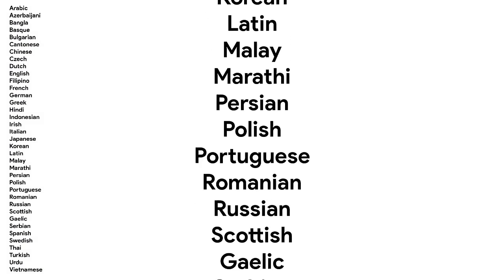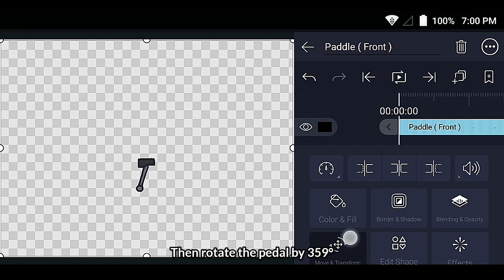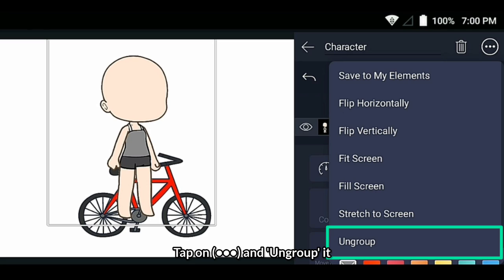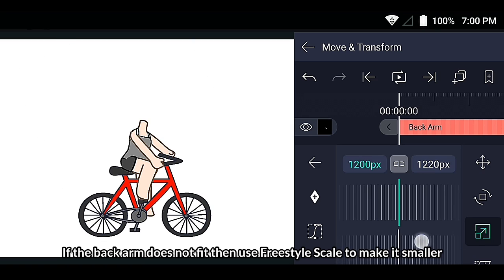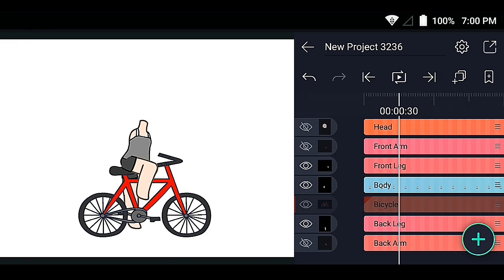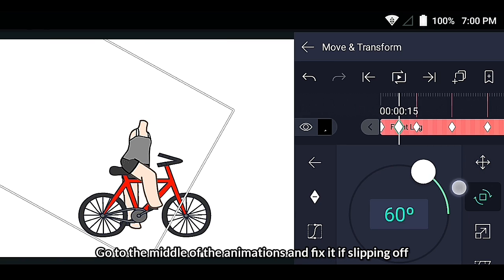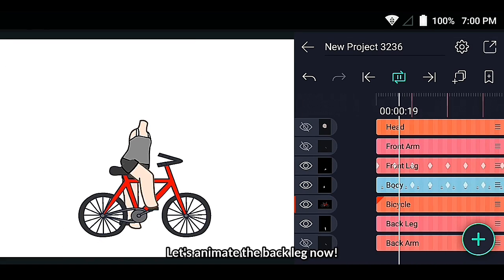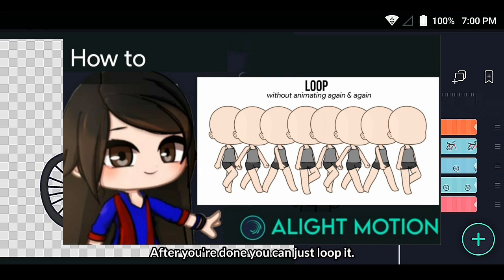Character Cycling Animation Tutorial in Alight Motion || Gacha Stu-Club Tutorial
I know I did some mistakes on naming the layers, I had a bad headache when recording the video-